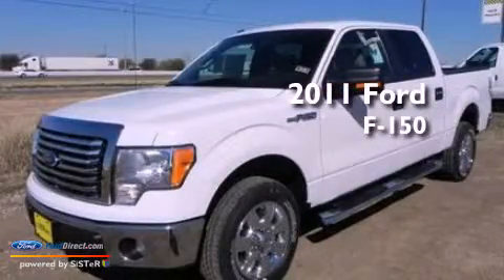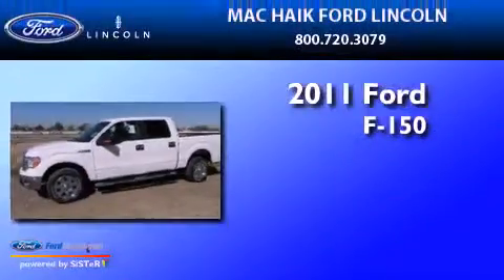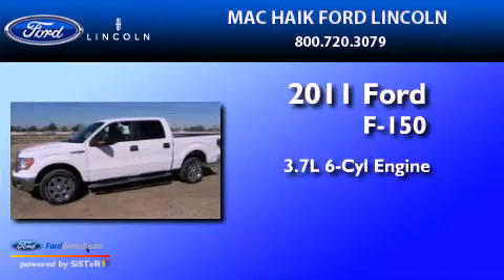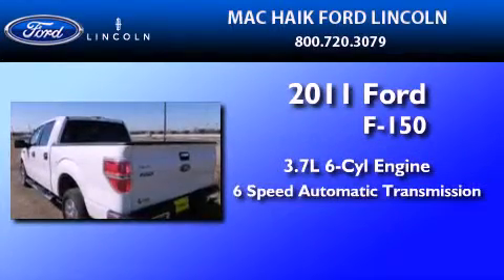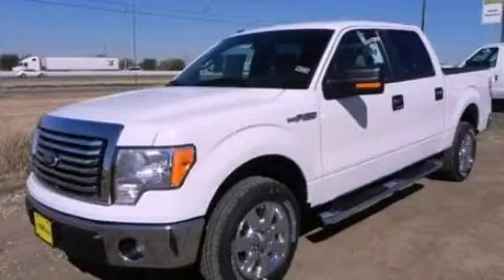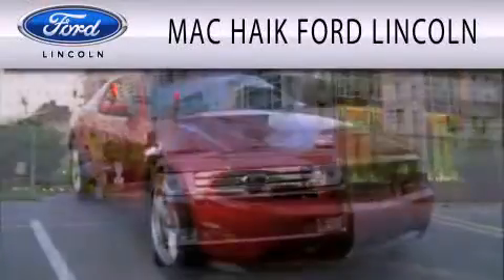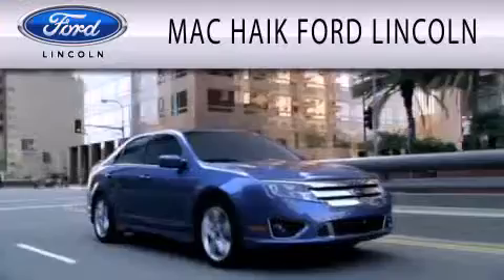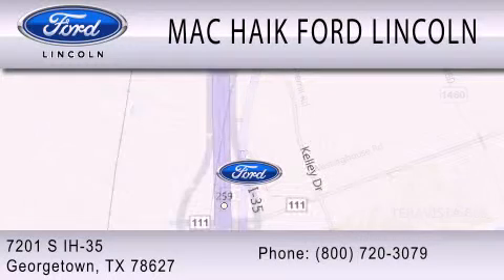2011 FORD F-150 TX